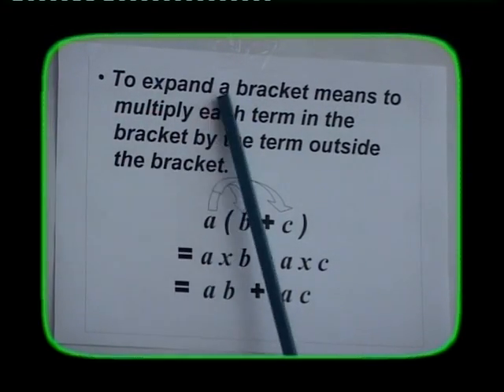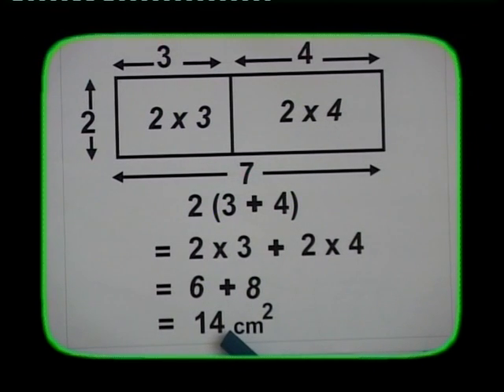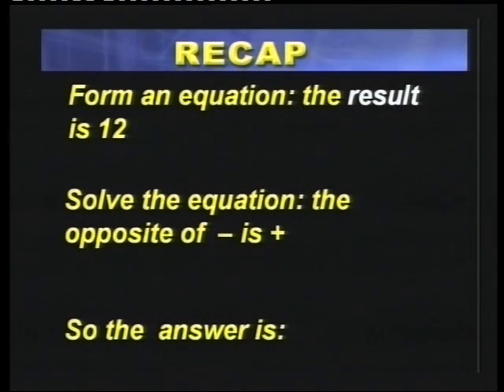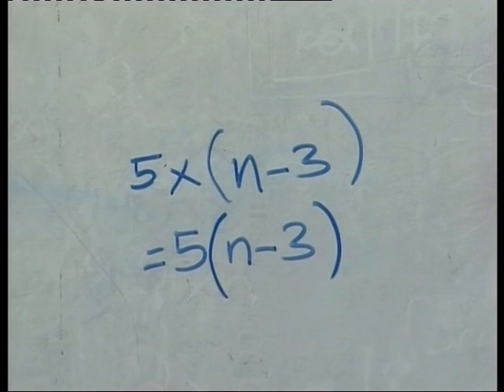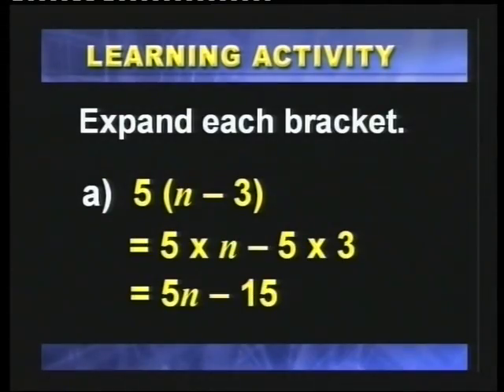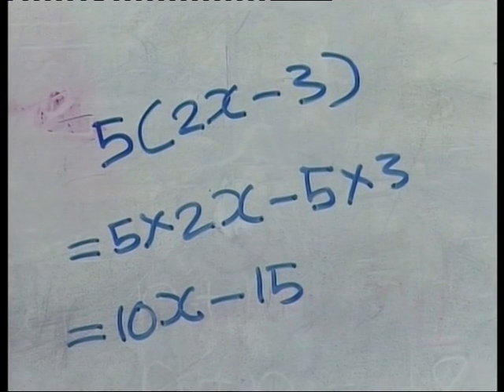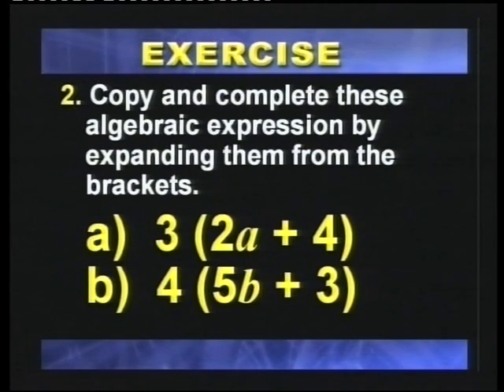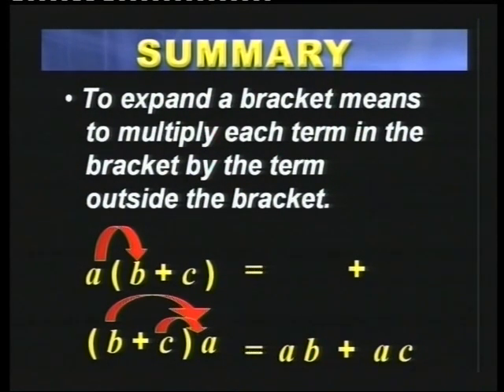Lesson 104 Expanding brackets